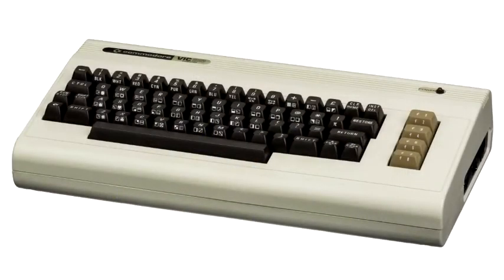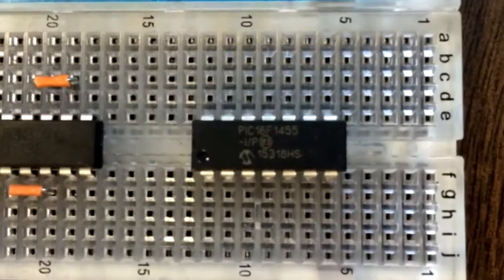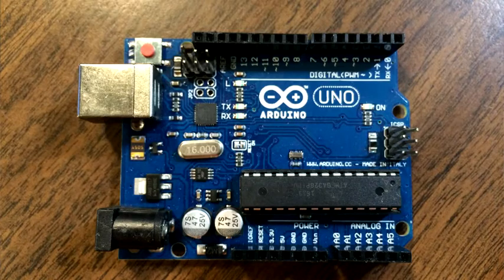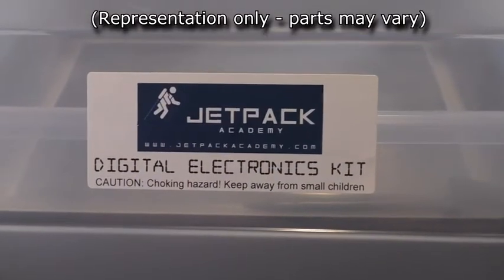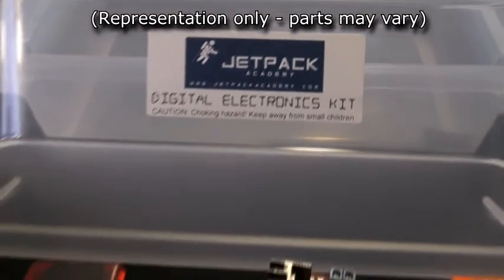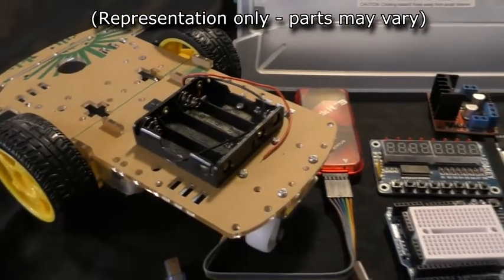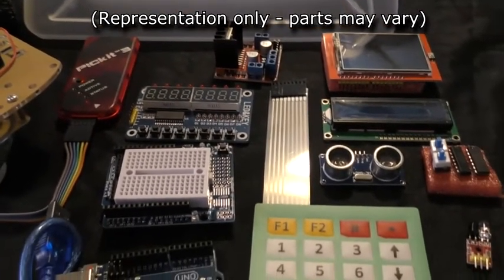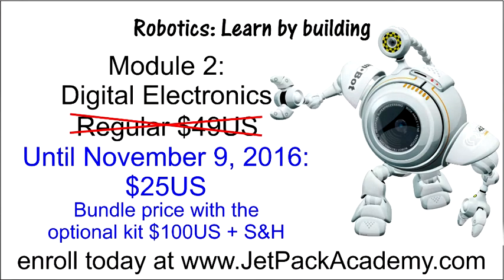Robotics: Learn by building module 2 - Digital Electronics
The long awaited digital electronics module in my online course series Robotics: Learn by building.